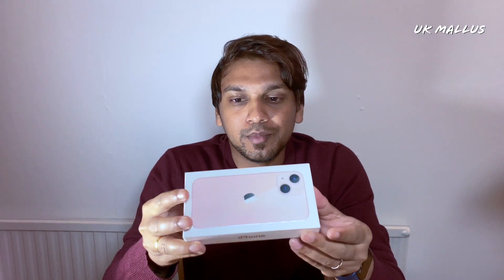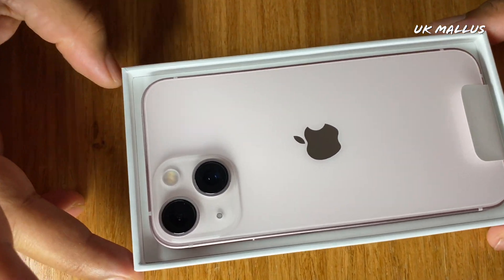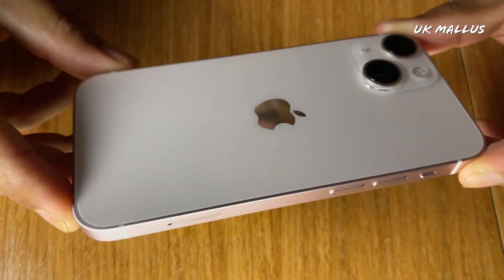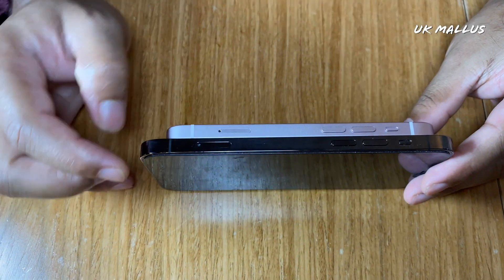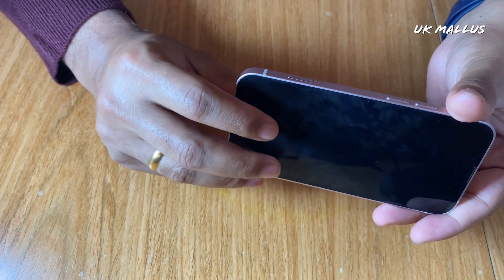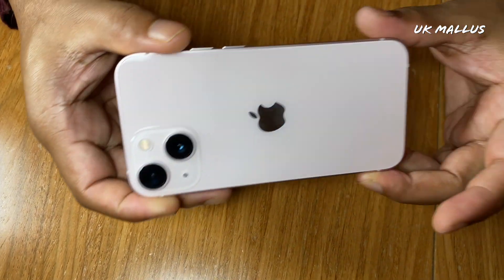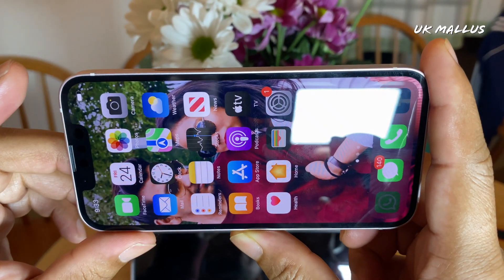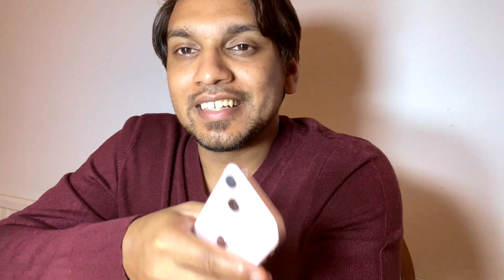iPhone 13 mini | unboxing | Malayalam review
iPhone 13
malayalam review